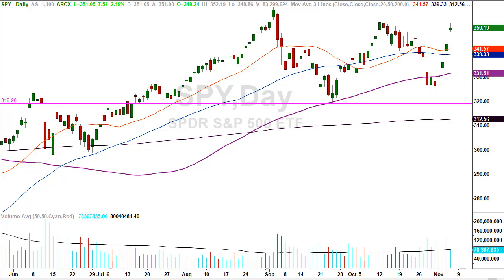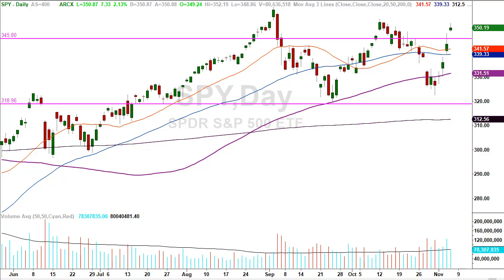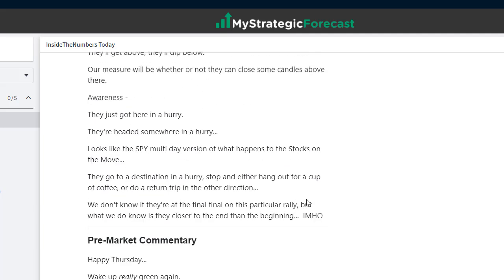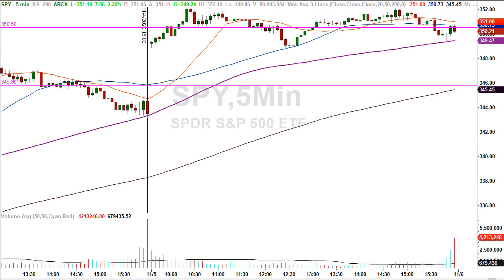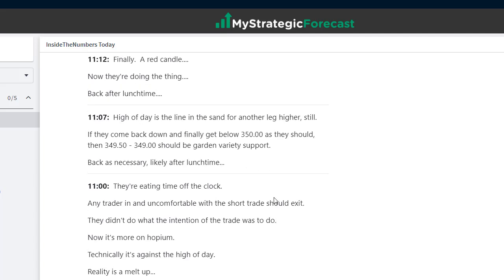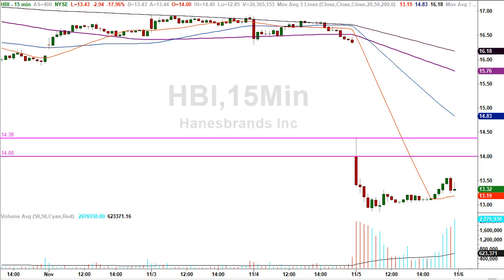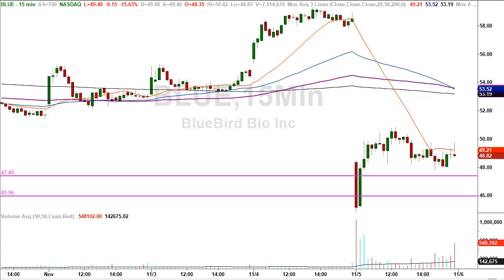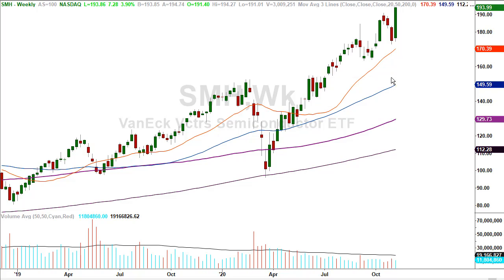Melt up or blow off fake rally?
Another gap and go day for the markets…

Once again they do what most people have a hard time believing.  Just a week ago, the pundits were talking about lower prices…

The market always climbs the wall of worry...